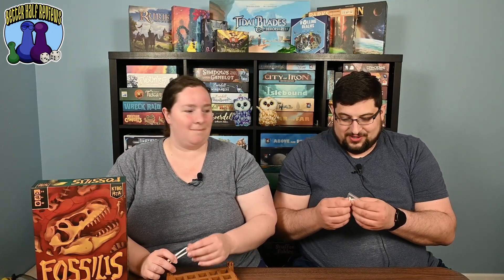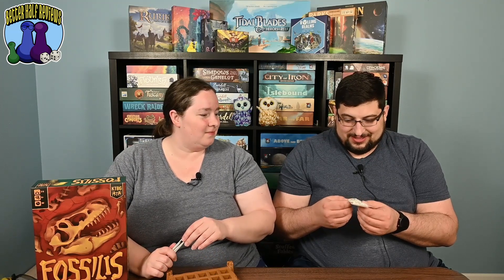Fossilis Review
Bryce and Alison check out Fossilis from Kids Table Board Gaming!

00:00 Intro
02:04 Pros
04:57 Cons
07:45 Final thoughts
08:34 Silliness

We have merch! Check out the 85+ different items you can get our logo on!

The Gateway Network! A group of board game content creators just helping each other out!